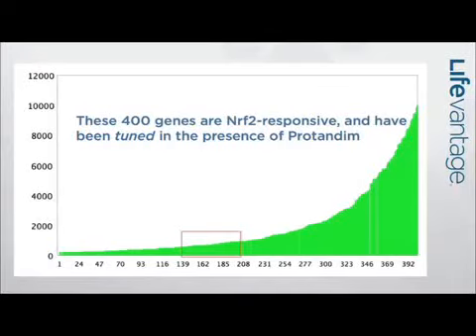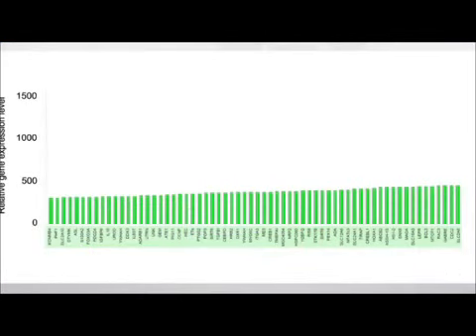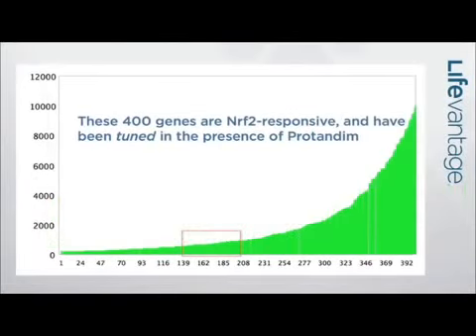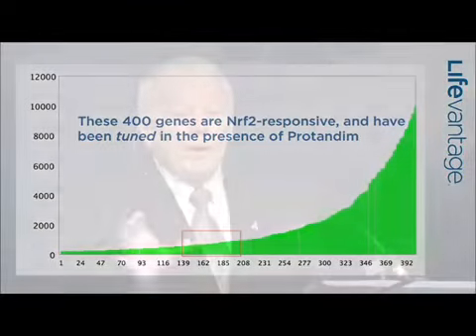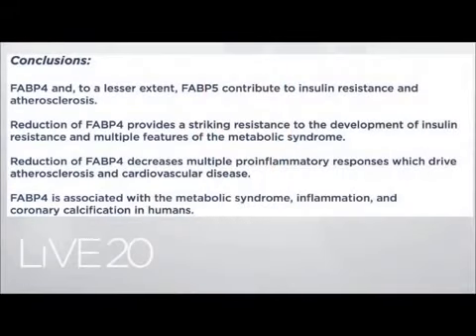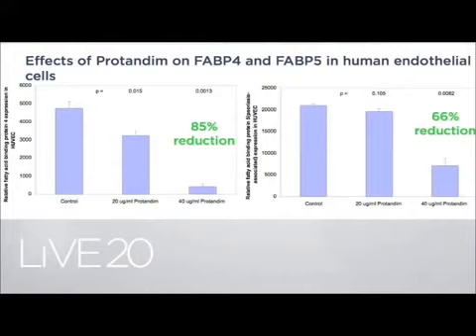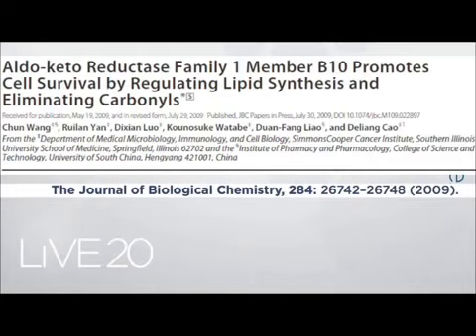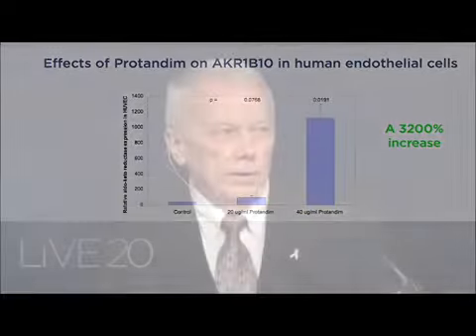Dr. McCord PhD on Genes and Protandim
Dr. Joseph McCord the scientist that discovered the SOD enzyme, explains the up regulation of genes and how Protandim works.